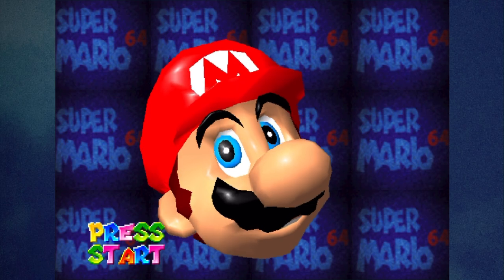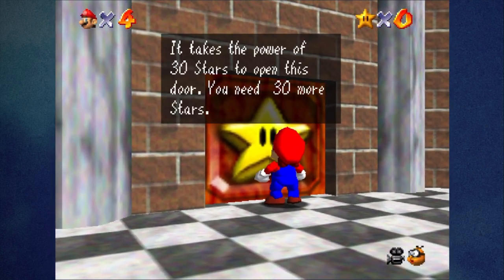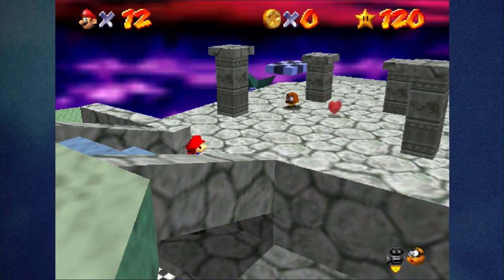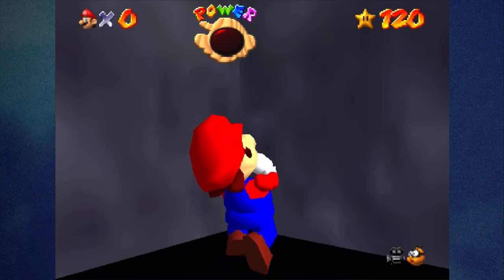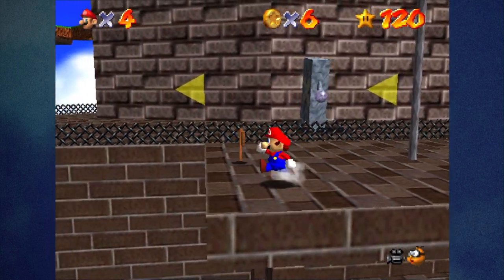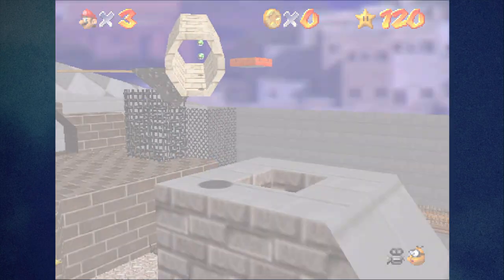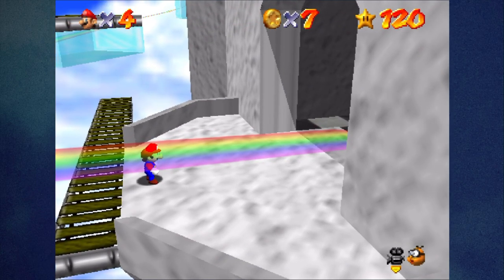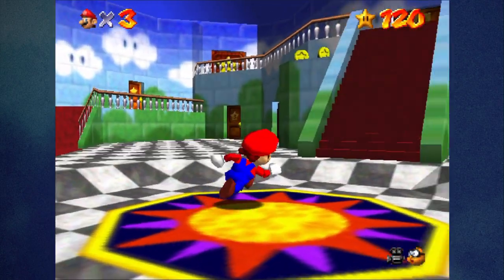Super Mario 64 Bonus Ep. 1 | Explanations, Remaining Teleporters, Koopa The Quick Losses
Super Mario 64 is a Nintendo EAD developed video game published by Nintendo in 1996 for the Nintendo 64. It is notable for being the 1st 3D Mario Platformer.

Device: iPad Pro 2021 11”
Emulator: Delta 1.3.2
Controller: Sony DualSense Wireless Controller
Headphones: Sony WH-XB900N

Phone: iPhone 13 Pro Max (for external mic setup)
Lightning Adapter: Belkin 3.5mm Audio + Charge Adapter
TRRS Splitter: Kingtop 3.5mm Combo Audio Adapter Cable
Microphone: Antlion Modmic Uni

Video & Thumbnail Editor: Luma Fusion (iPad)

Special thanks to Riley Testut for Delta & AltJIT development.

0:00 Intro + Dislaimers
1:14 Menu
2:23 Flooded Moat + Big Star Doors
4:20 Endless Stairs Pre-70 Stars
5:48 Bowser in the Sky
8:34 Mario & Peach Bios
10:40 Game Over Screen
12:17 Idle Animations + Voice Clips
13:18 Teleporters I Didn’t Show
22:12 Koopa The Quick Losses
25:26 100 Coin Mission Names
26:07 Outro